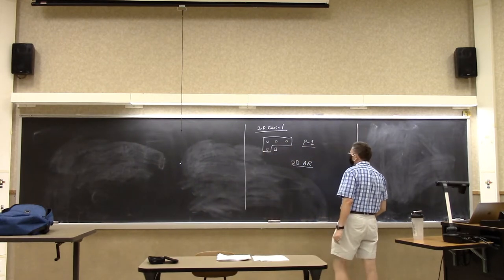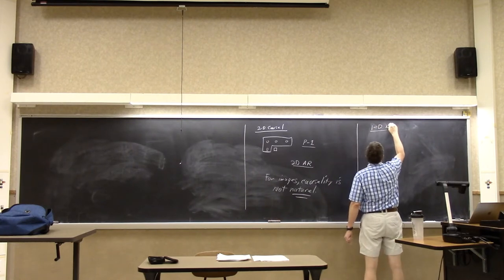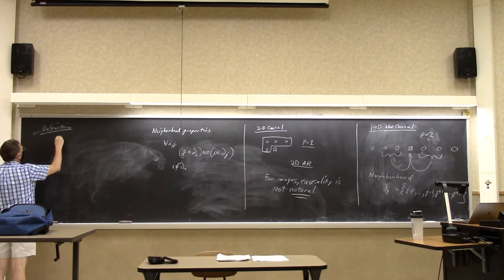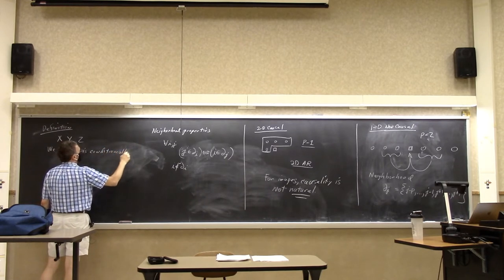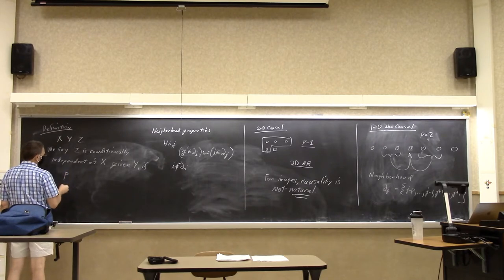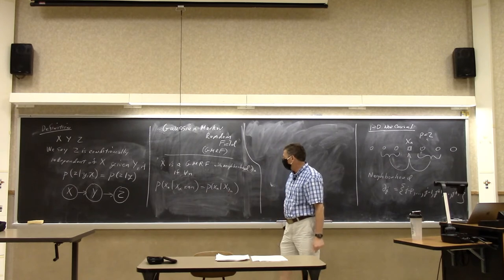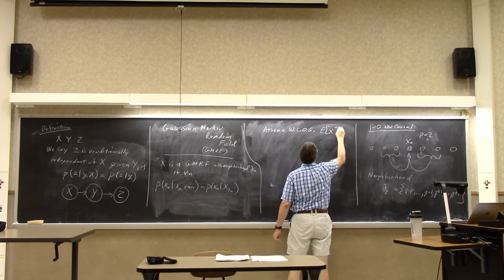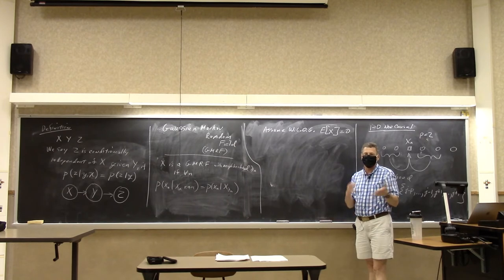2020 ECE641 - Lecture 10: 1D Gaussian MRFs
Non-Causal 1D Gaussian Random Processes